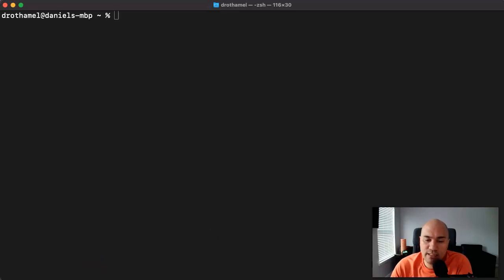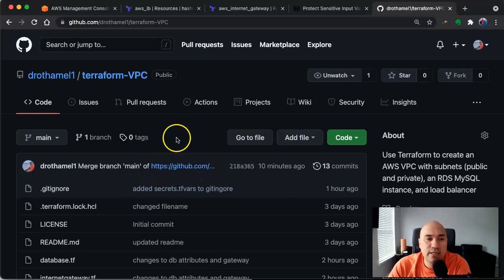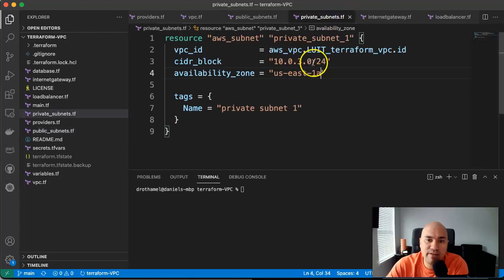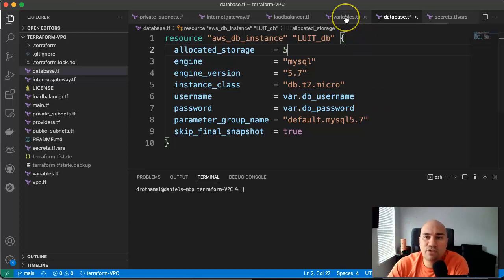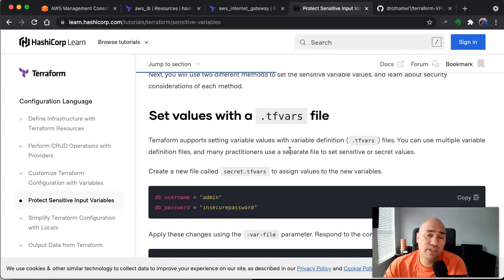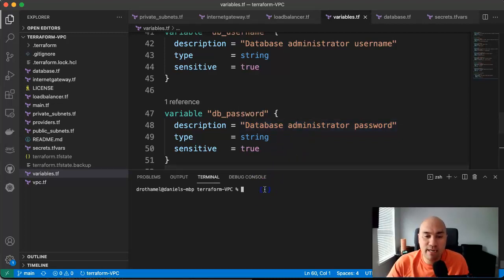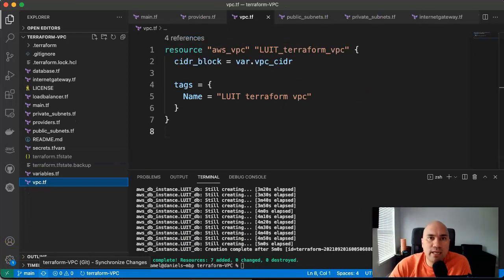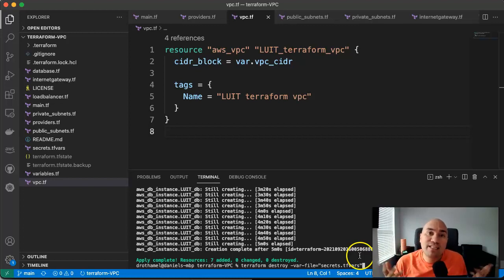HOW TO Create a VPC in AWS Using Terraform (REMIX)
In this video, I walk through how you can use Terraform to create a VPC with in AWS complete with and RDS database and application load balancer. This scenario is a bit more complicated than my previous Terraform VPC build, and includes an example of how to manage secrets in your Terraform deployments.